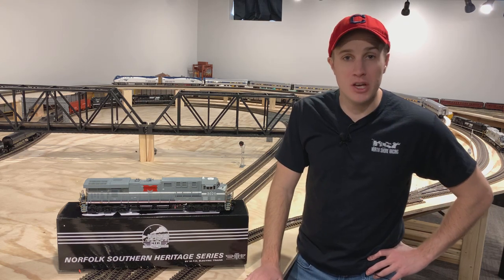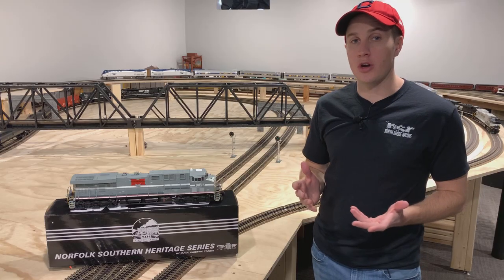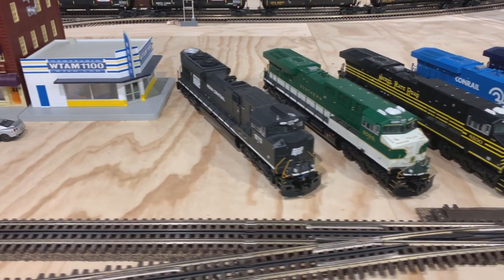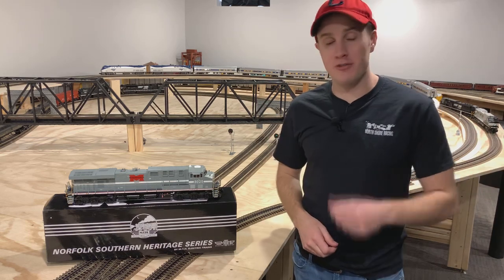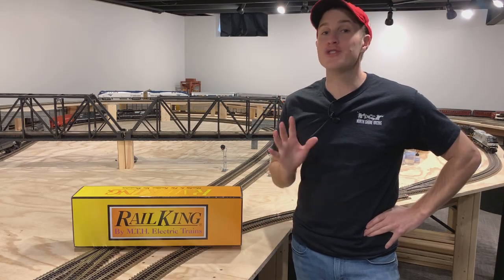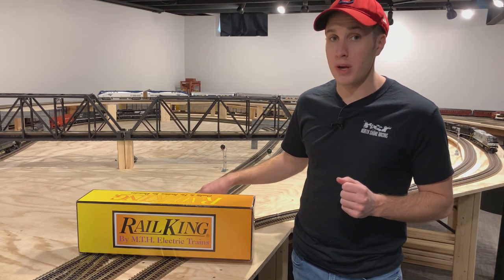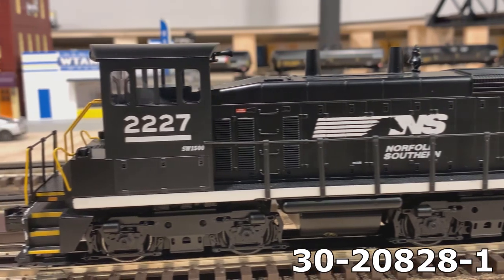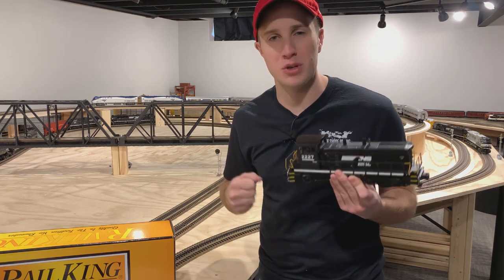Train Addiction. My Growing Norfolk Southern Heritage Unit Collection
Thanks to Toy Trains and Collectibles in Manassas, VA